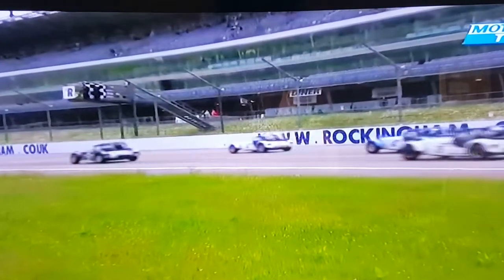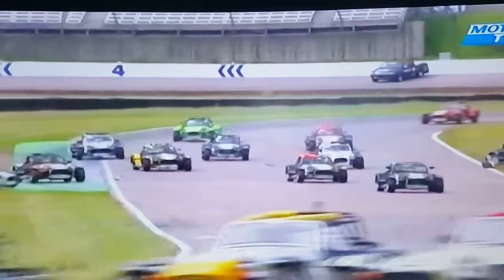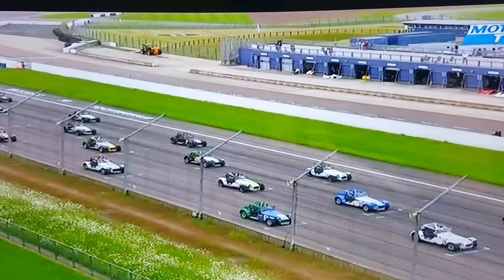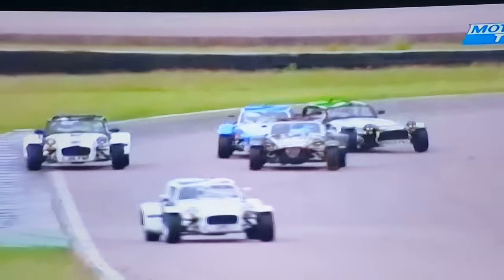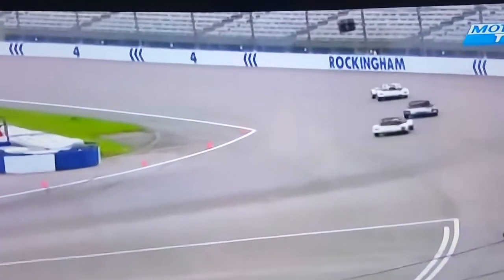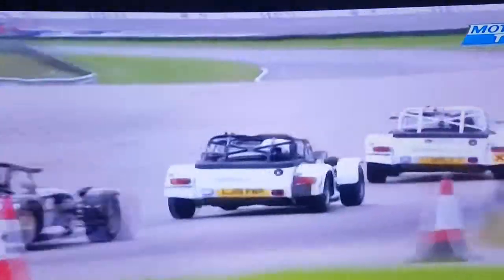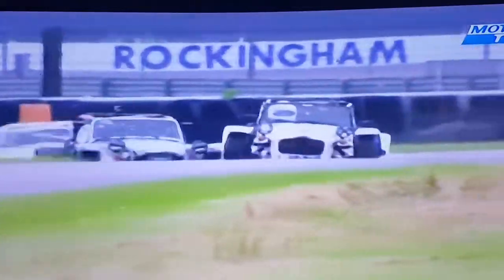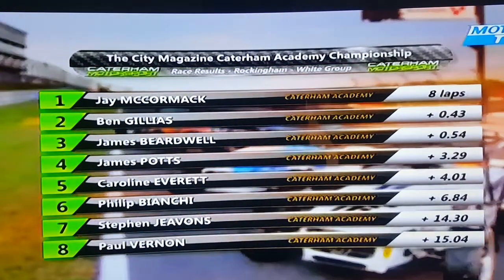Caterham Rockingham White Group 2016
Caterham Academy Rockingham White Group First Race 2016